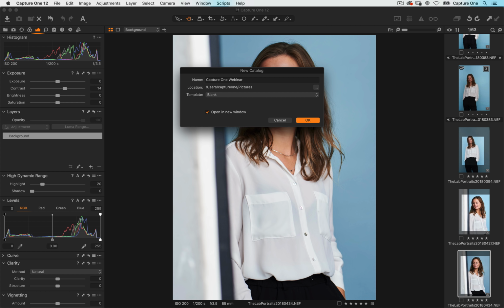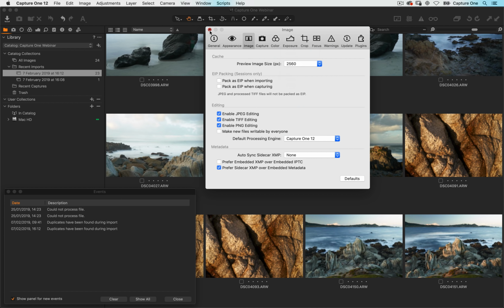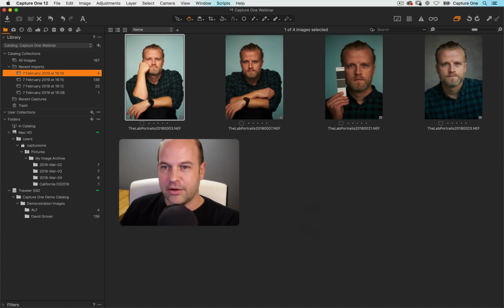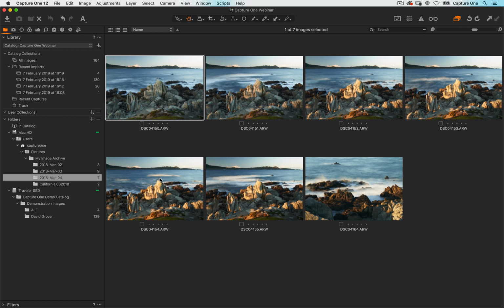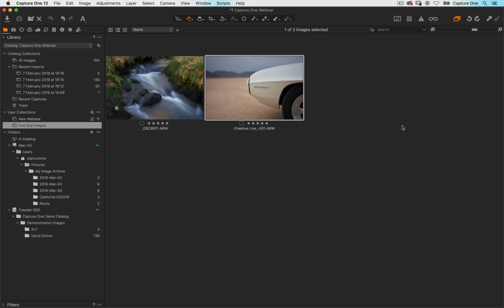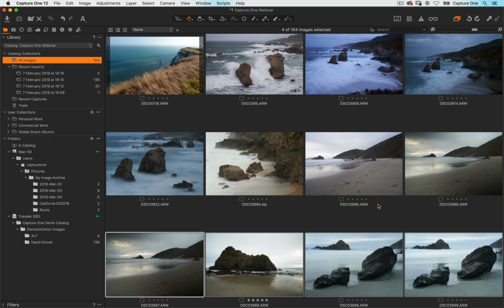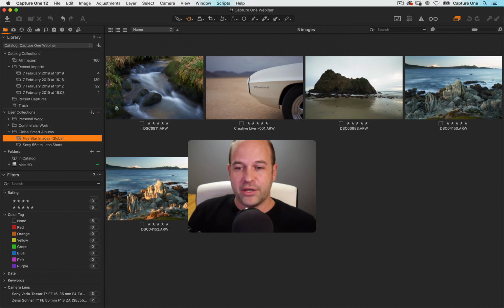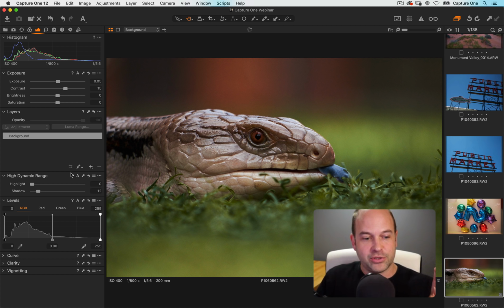Capture One 12 Live: Know-how | Organizing your Catalog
[02:40] - Import Strategies
[18:30] - Library Tool Overview
[22:30] - Organizing with folders at system level
[31:00] - Organising with User Collections
[48:20] - Using Filters
[57:10] - Working with offline images
[58:50] - Backup strategies
[1:00:40] - Final Q&A